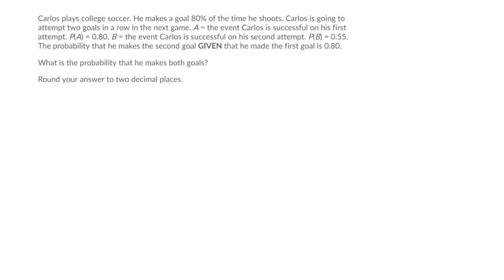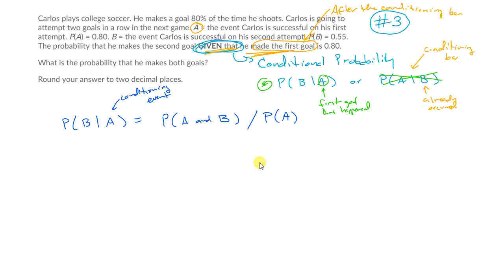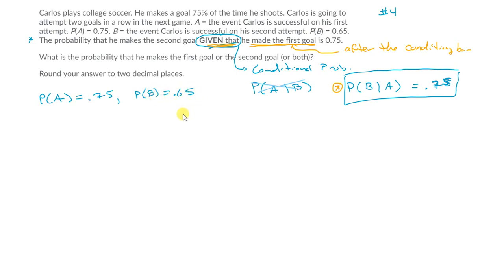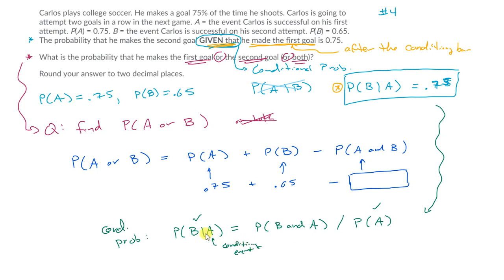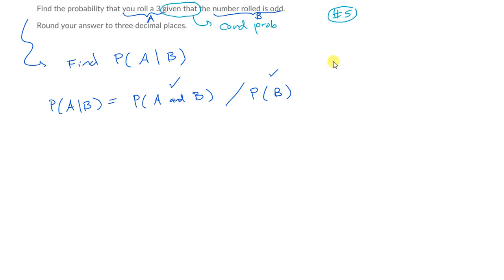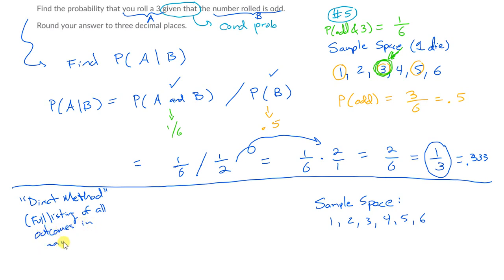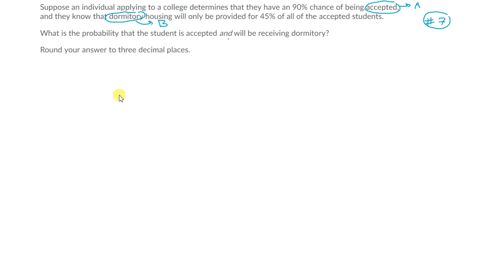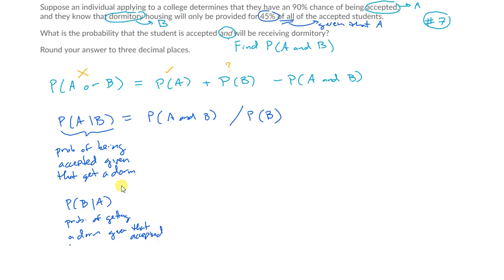MAT142 Sec 7-3 Pt1